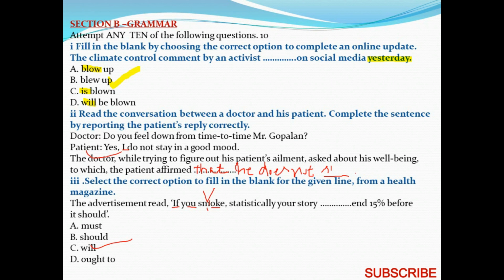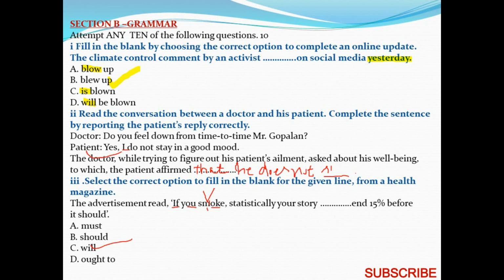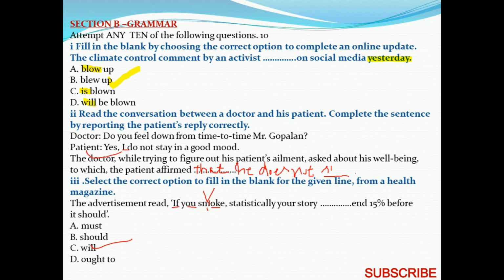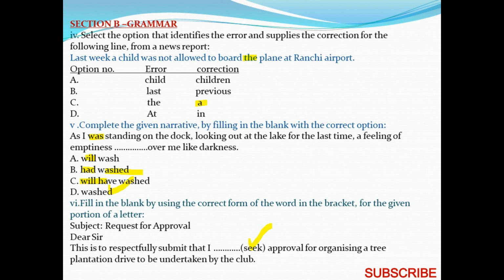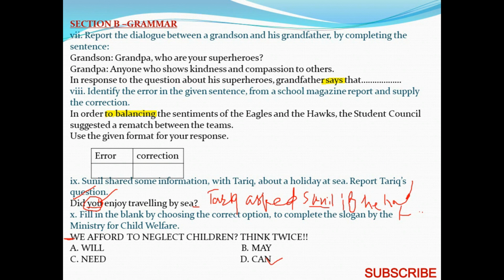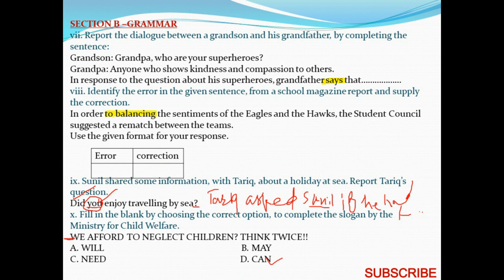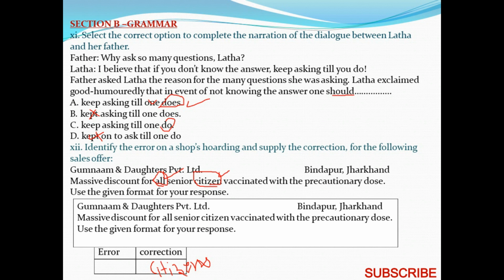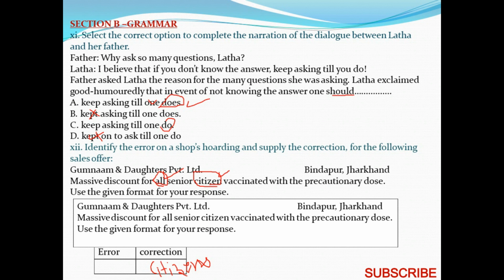CBSE sample paper solving 10th class| cbse exams | English paper solving